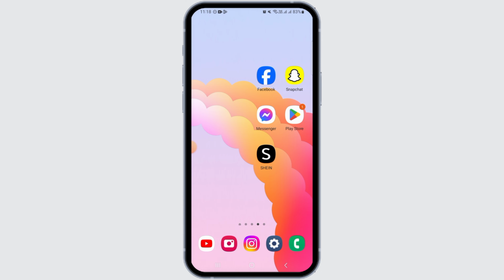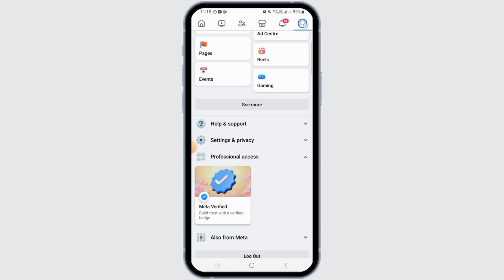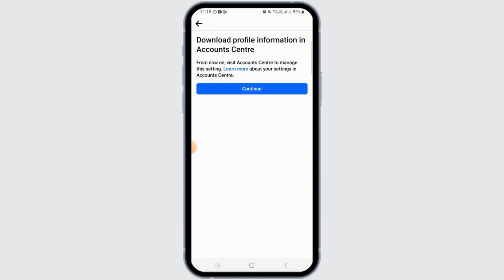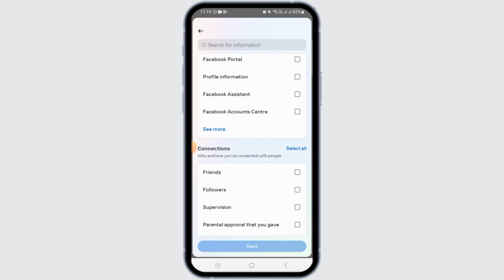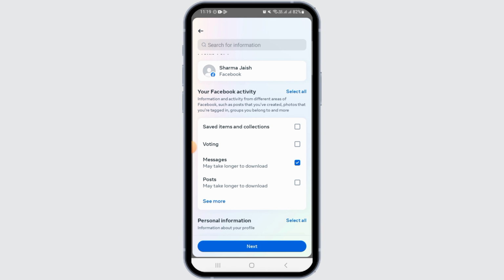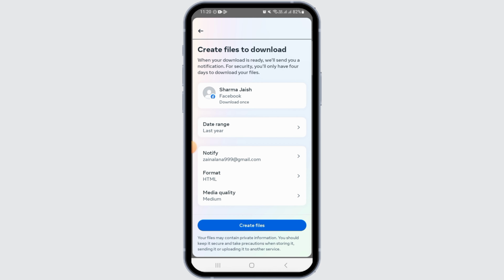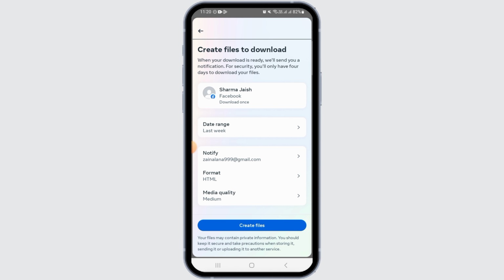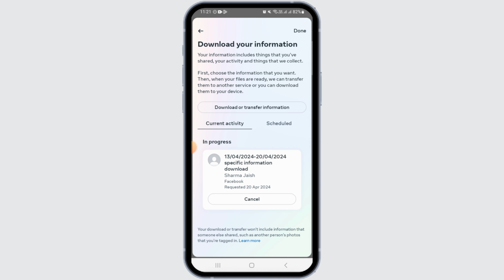How to Download Facebook Messenger Conversations 2024 (EASY)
Tutorial On How To Download Facebook Messenger Conversations | 2024 Guide (EASY)

Welcome to Nifty Tech Tips! In this video, we'll guide you through the process of downloading your Facebook Messenger conversations. Whether you need to save important messages or simply want to keep a backup of your chats, this 2024 guide will show you how to easily download your Messenger conversations directly from Facebook.

Ensure you have access to your important messages anytime!

🔑 Topics Covered:

Understanding Facebook Data Download: What information you can download and how Messenger conversations are included.
Accessing Download Settings: Step-by-step guide on navigating to the right settings to request your data download.
Selecting Your Data: How to specifically choose Messenger conversations for download without requesting all Facebook data.
Receiving and Opening Your Download: What to expect after you request your data and how to access it once it's ready.
Data Privacy Considerations: Tips on securely storing and managing your downloaded conversations.

🕒 Timestamps for Easy Navigation:
0:00 - Introduction
0:05 - Overview of Facebook Data Download Options
0:20 - How to Download Messenger Conversations

We hope this guide helps you keep a safe record of your Messenger chats. Any questions or need further assistance?